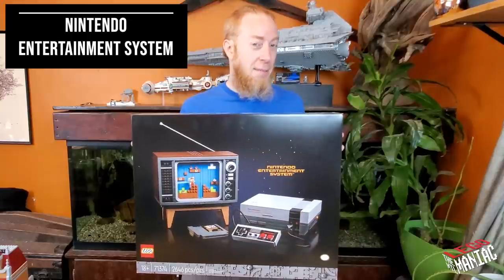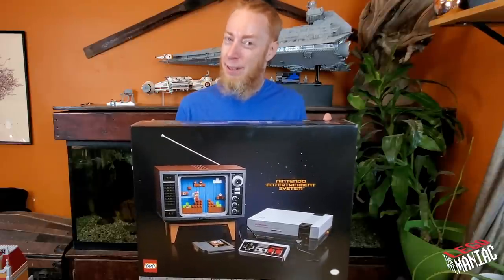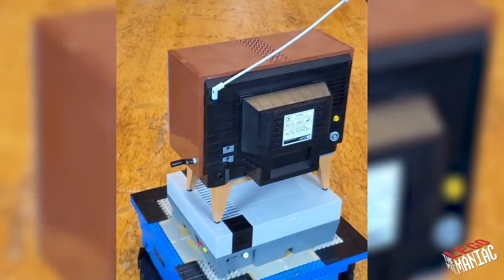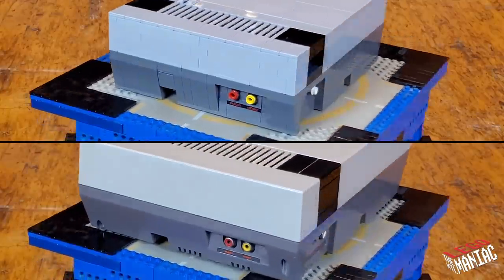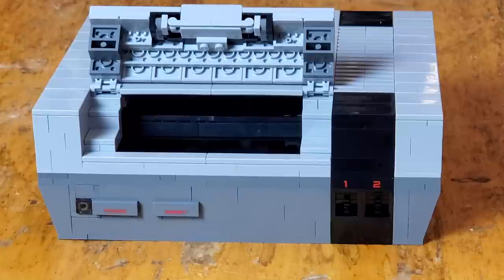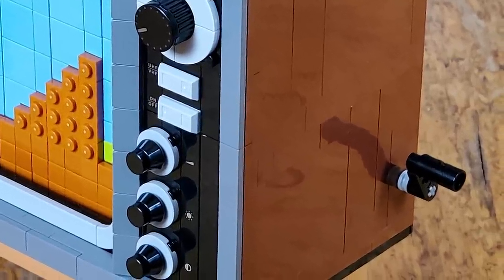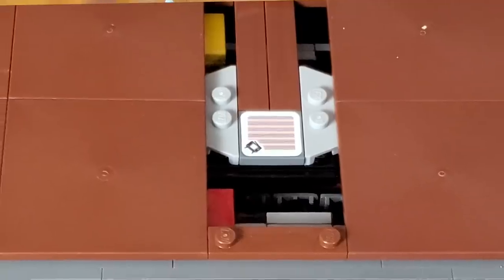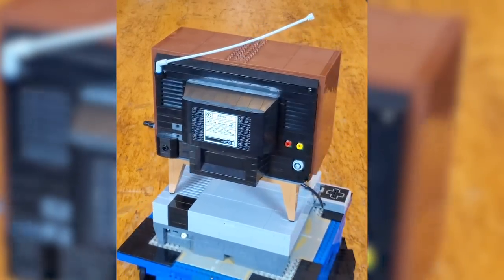Nintendo Entertainment System by the Montreal Lego Maniac - unboxing, speed build and review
Kit # 71374
Lego + Nostalgic video games? YES!
This replica of a Nintendo Entertainment System is a must-have display piece for any collector. We love it!
Check out this week`s time-lapse build and review, as we reveal all the details of this awesome new LEGO kit!